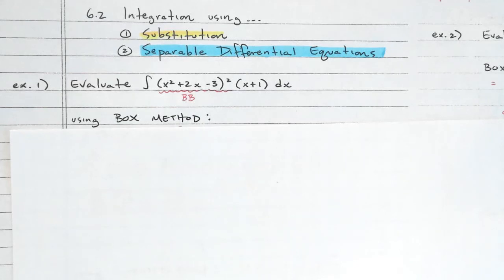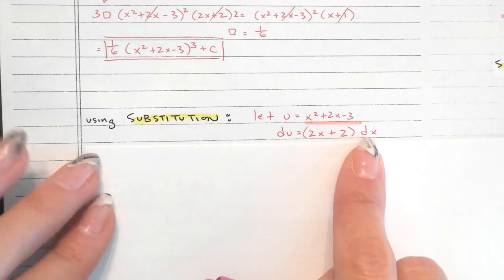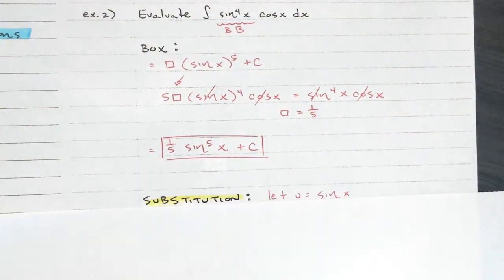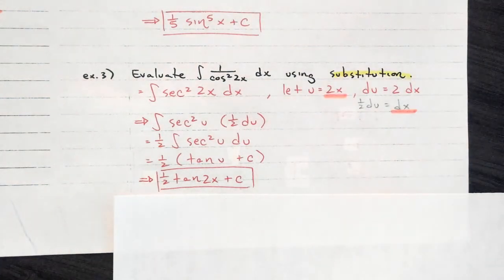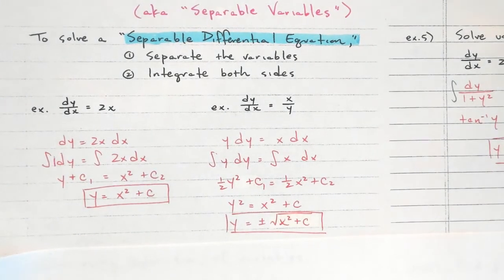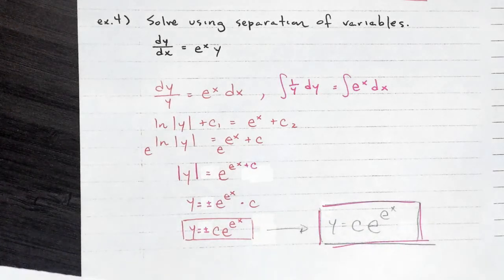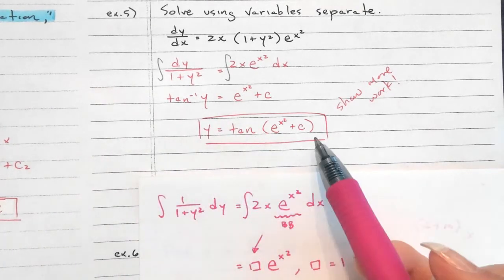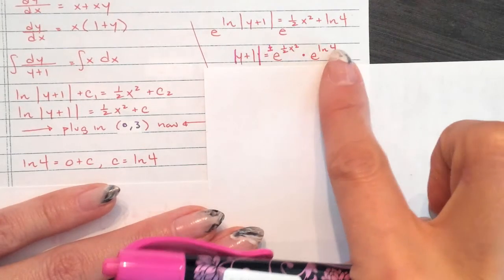AP Calc - Integration using Substitution & Separable Variables (notes 6.2)